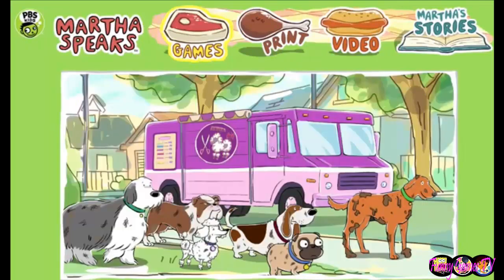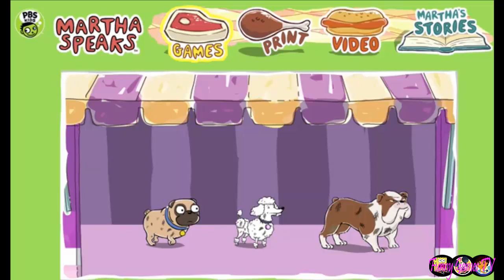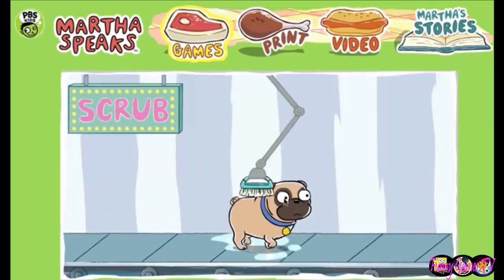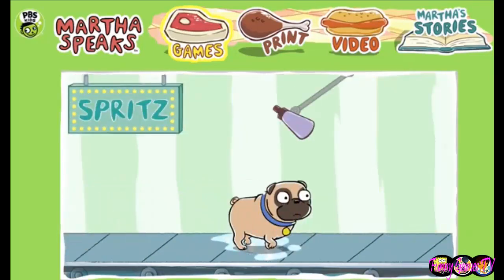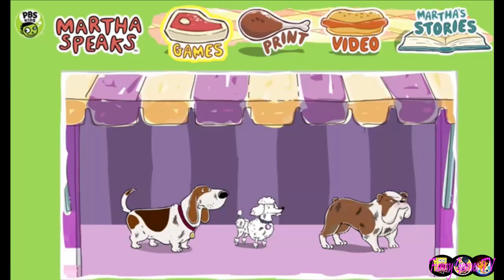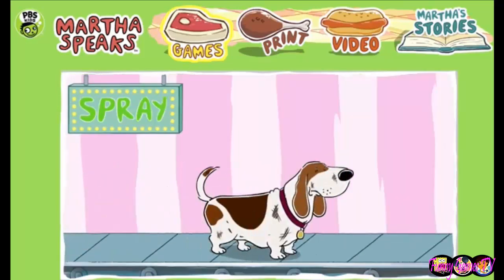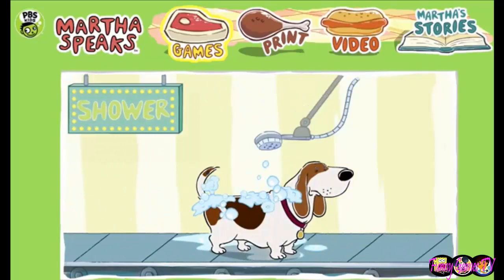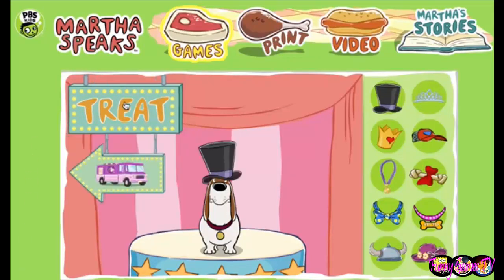Martha Speaks Scrub A Pup